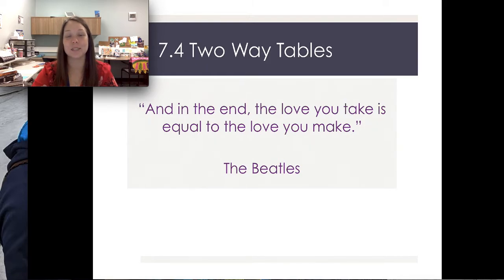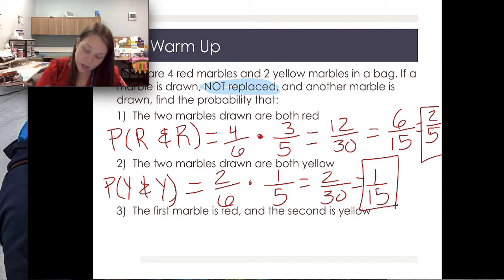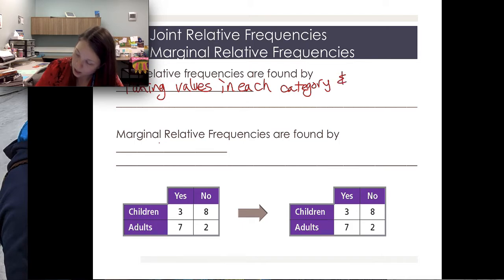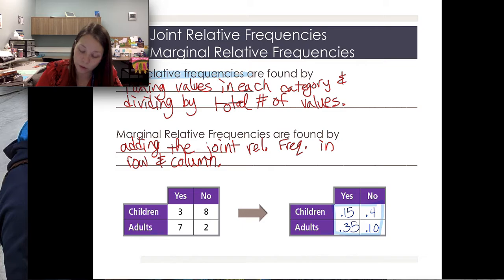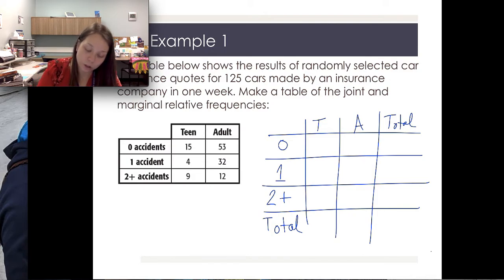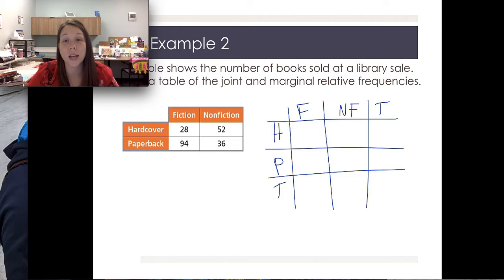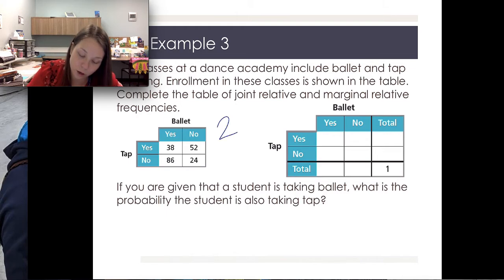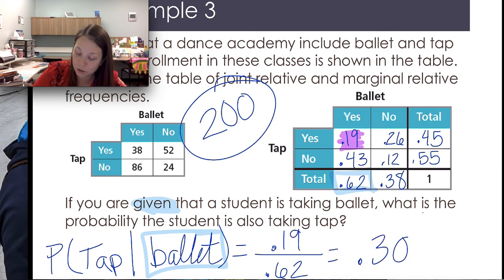A2 7.4 Notes